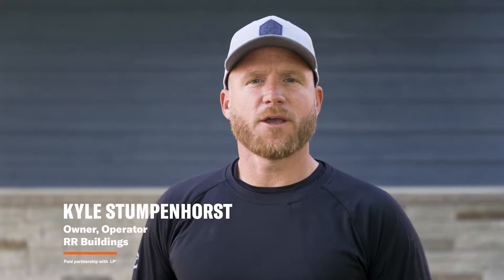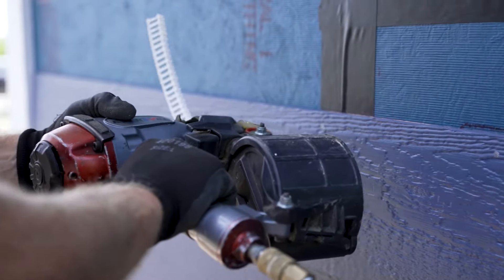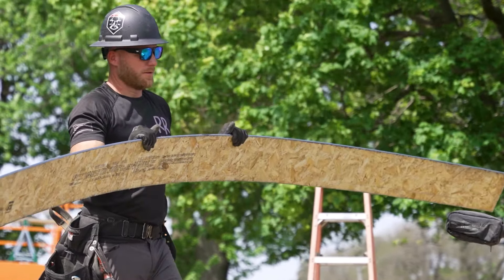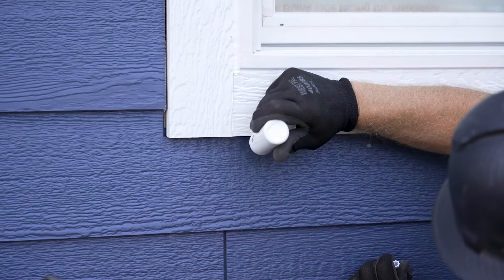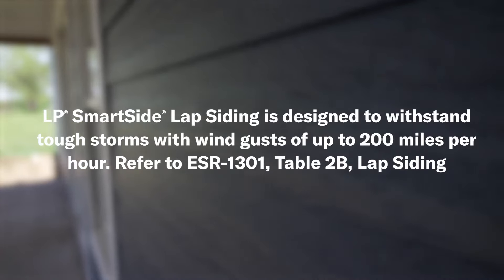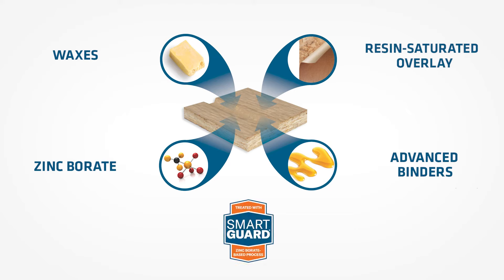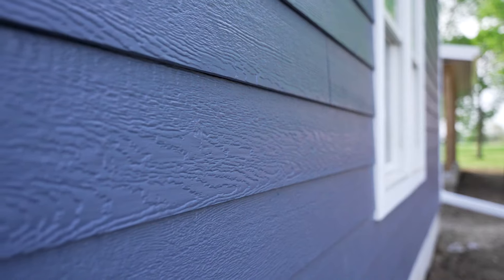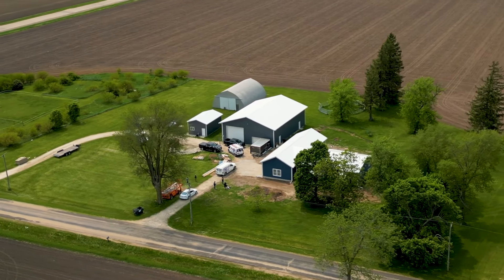The Benefits of Building with LP® SmartSide® ExpertFinish® Trim & Siding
Curious why builders love LP® SmartSide® ExpertFinish® Trim & Siding so much? Kyle Stumpenhorst, the owner of RR Buildings, shares the benefits of this durable prefinished siding that boasts longer lengths, lighter weight and factory-finished color.

Follow LP